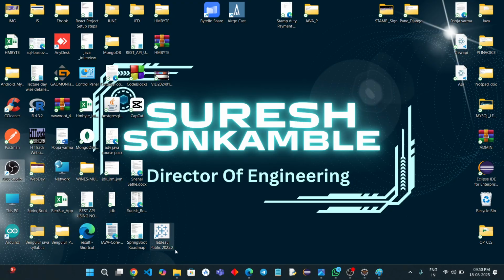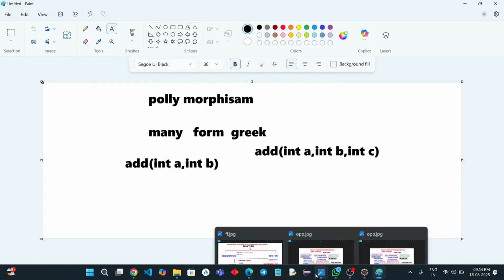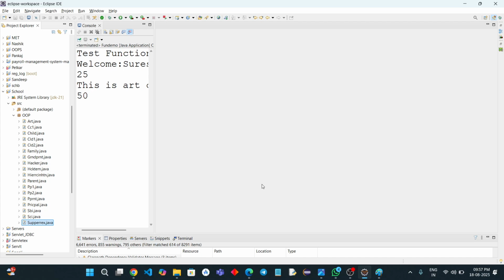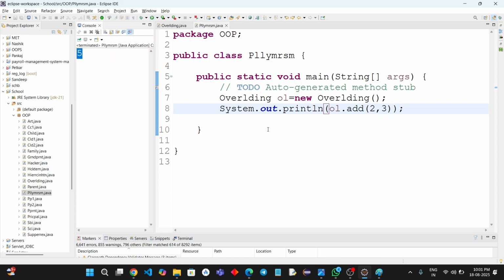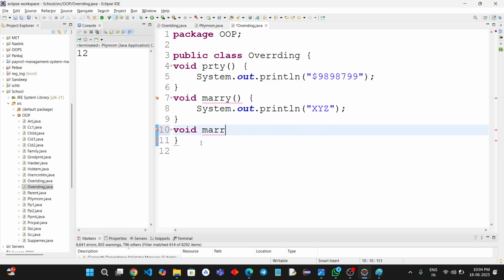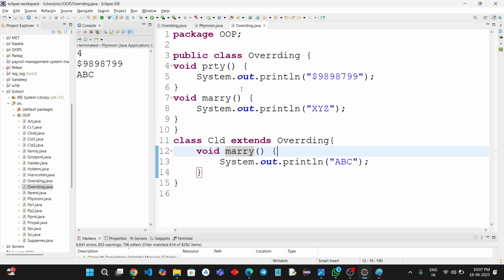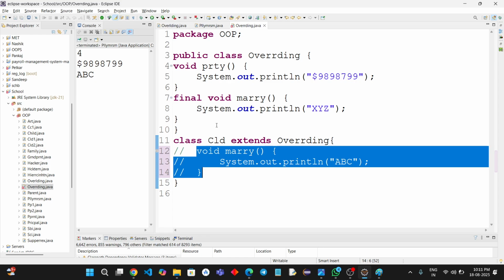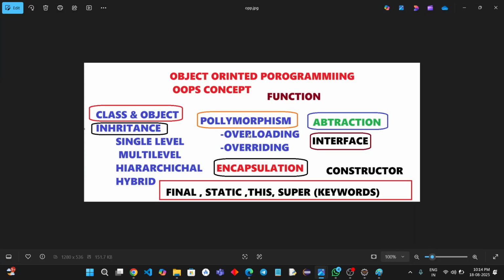Java Polymorphism Explained | Overloading & Overriding | Beginner Friendly Tutorial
Learn Polymorphism in Java with simple examples! 🚀
In this video, we will explain:
✅ Difference between Method Overloading and Method Overriding
✅ Real-world examples for better understanding
✅ Step-by-step coding demonstration for beginners

This tutorial is perfect for Java beginners who want to strengthen their Object-Oriented Programming (OOPs) concepts.

📌 Topics Covered:

Introduction to Polymorphism

Compile-time Polymorphism (Overloading)

Runtime Polymorphism (Overriding)

👉 Watch till the end to master the concept of Polymorphism in Java!